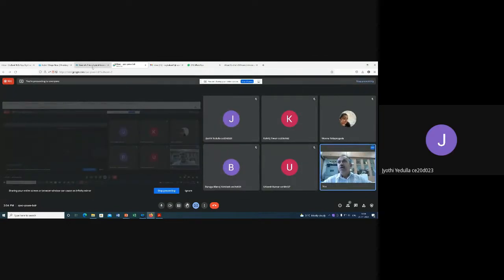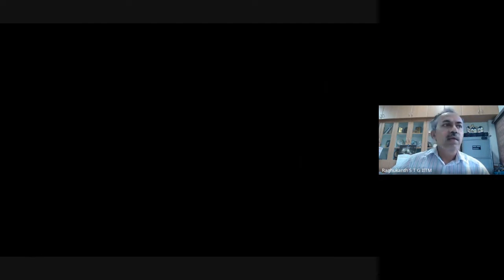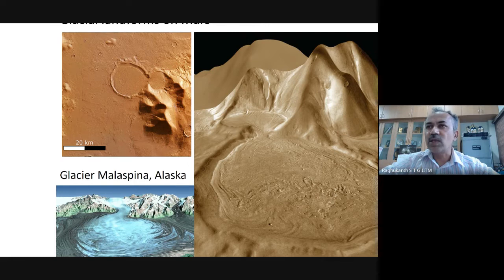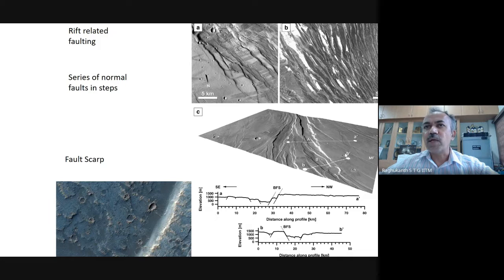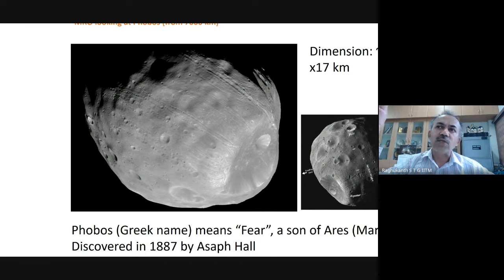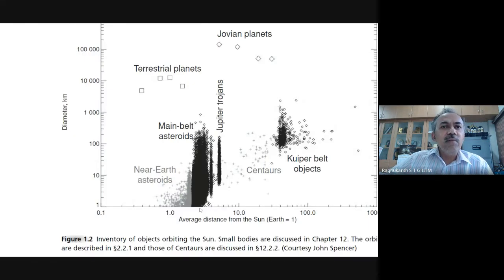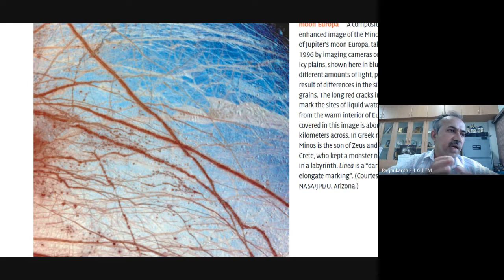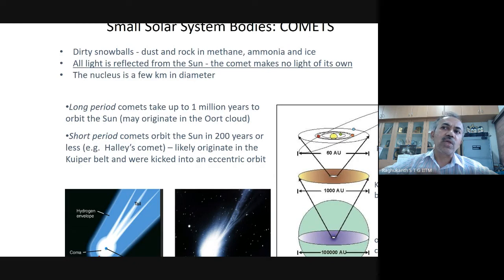Planetary Geology and Seismology (Lecture 2)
inventory of solar system. moons, meteorites, Heliosphere etc.